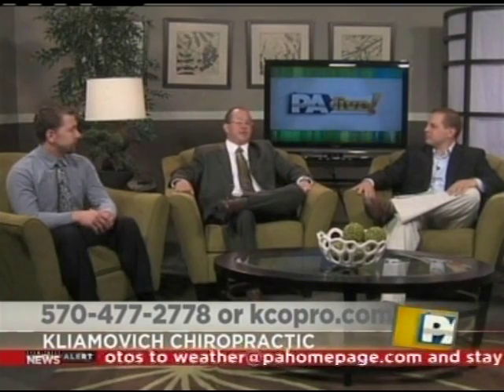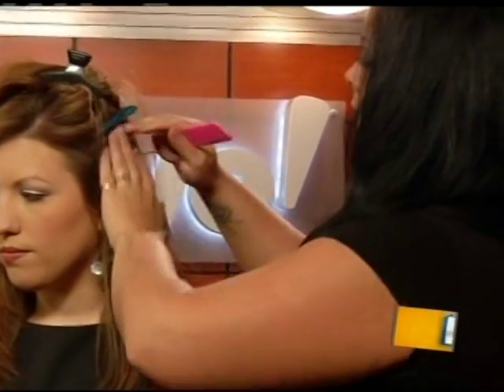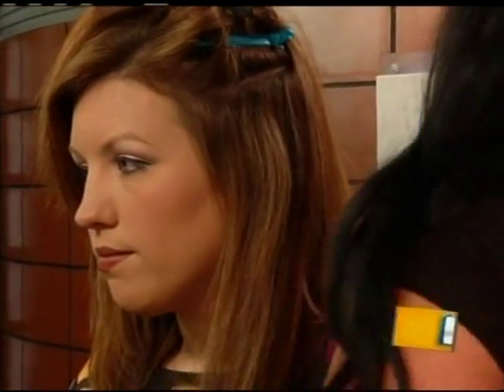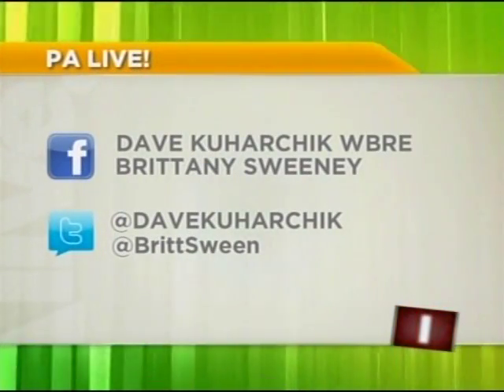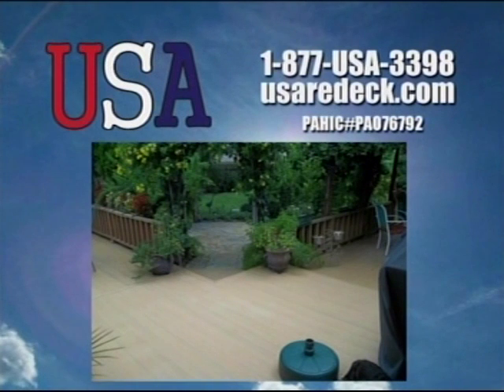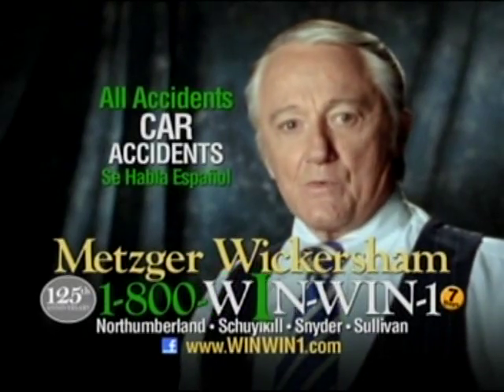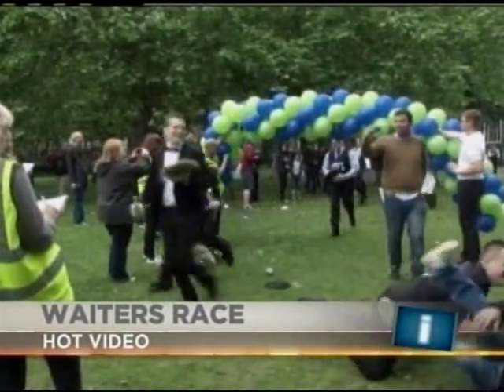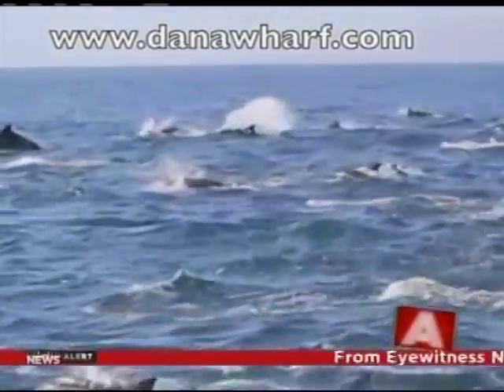Kliamovich Chiropractic: Sports Injuries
PALive! interview segments featuring Dr.James Kliamovich discussing the variety of ways that Chiropractic care can benefit your health.